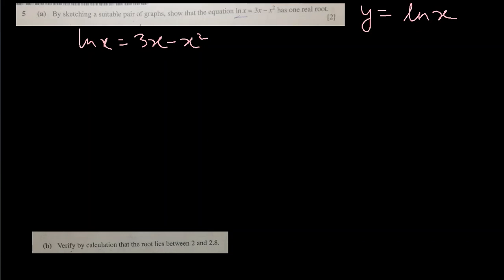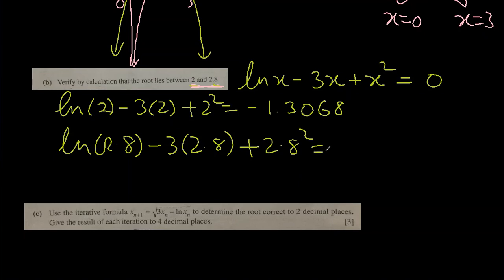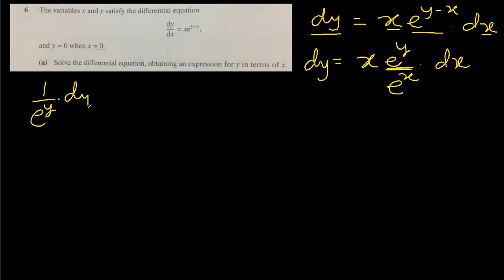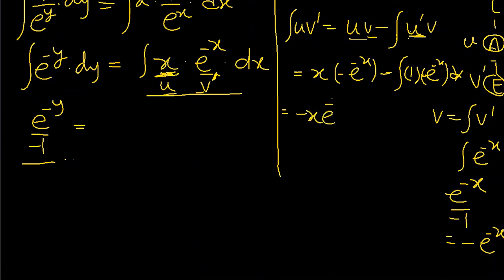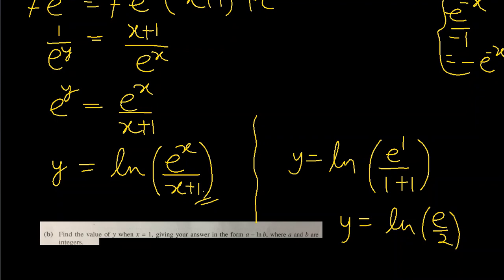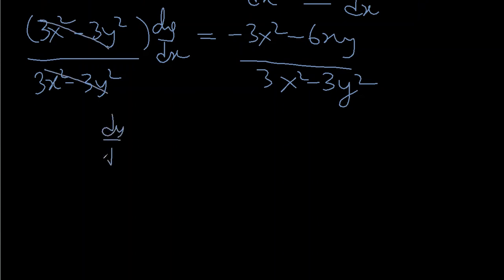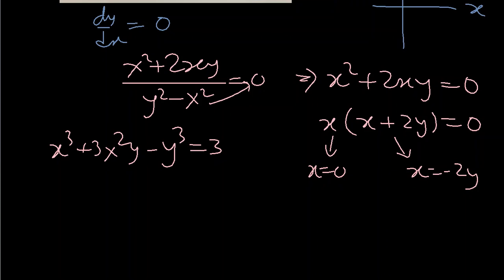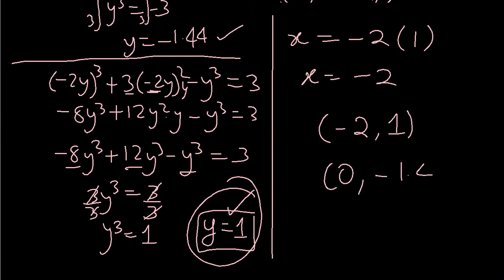CAIE A & AS LEVEL PURE MATH 3 | MAY 2022 | 9709/32/M/J/22 | Q 5,6,7 (Link of P1 & 3 in descr)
Timestamps
00:00 Question 5 Mixed equation root, Iterative formula
04:42 Question 6 Differential equations
11:04 Question 7 Implicit differentiation